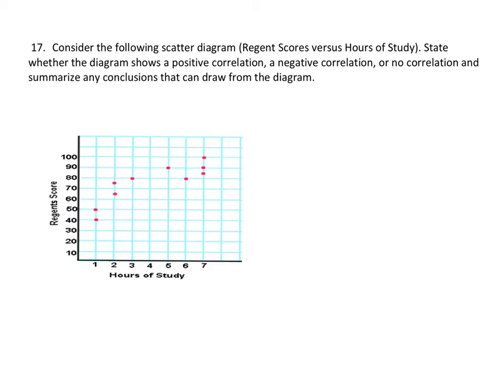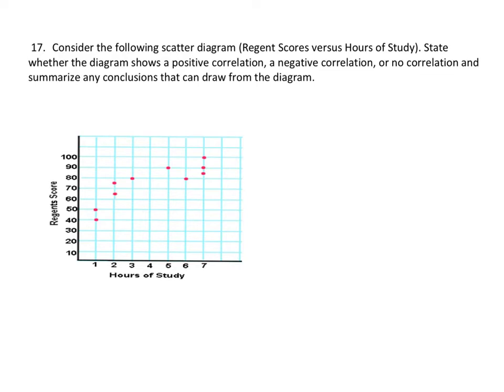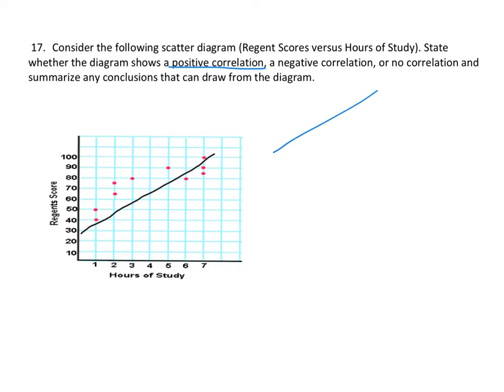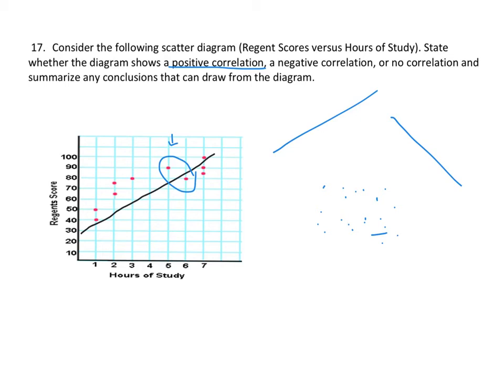MTH 1190 Final Review 17